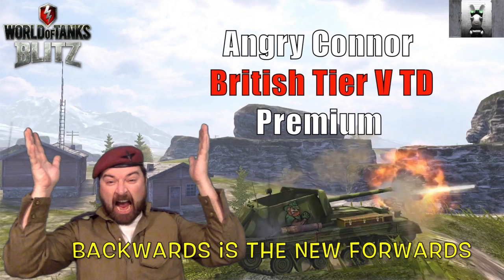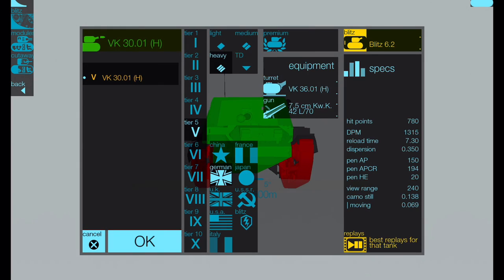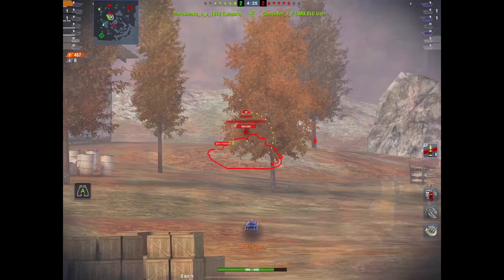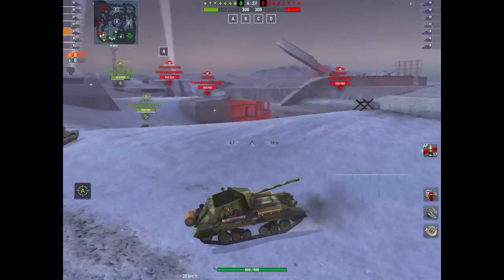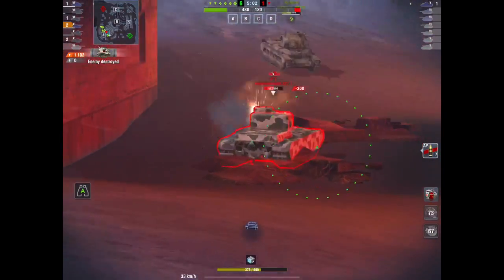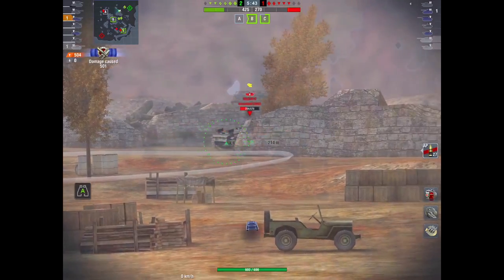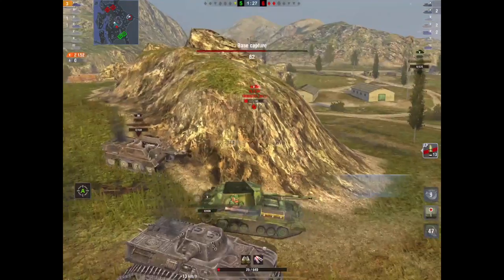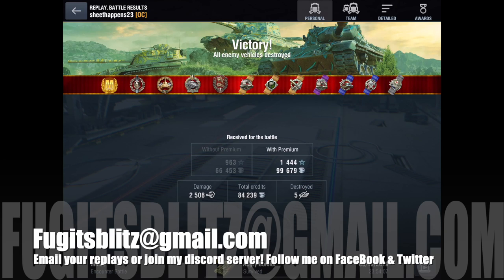WOT Blitz | "Angry Connor": British Tier V TD (Premium) Guide & Review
The "Angry Connor" Tier V British TD is back in the stores (Limited pop up offer)! This is a tank based upon an Archer TD, which was a Valentine Hull married with a 17pdr gun that didnt fit, so it had to put on backwards, which is why it goes faster in reverse! This model, "Angry Connor" was apparently commanded by Garrett O'Connor, an Irish officer who wished to get involved in WW2 so he joined the British Army and commanded an all Irish crew. Story goes that no one other than O'Connor knew what was in the barrel and he would only open it at the end of the war - an educated guess would be Jameson whiskey because Guinness wouldnt have lasted! History to one side, is this tank worth a look?